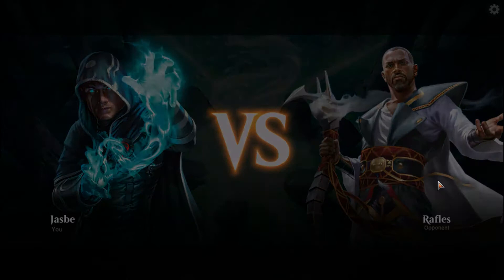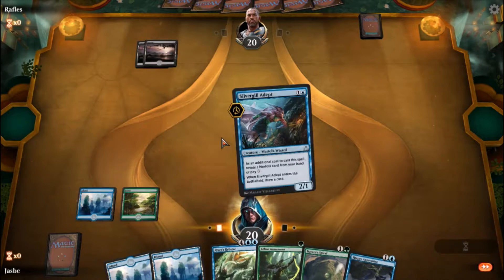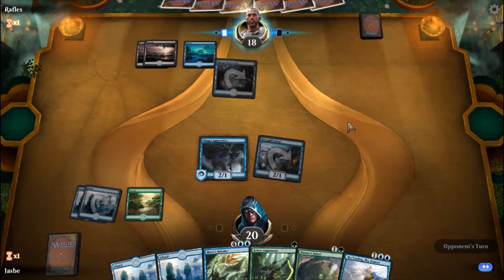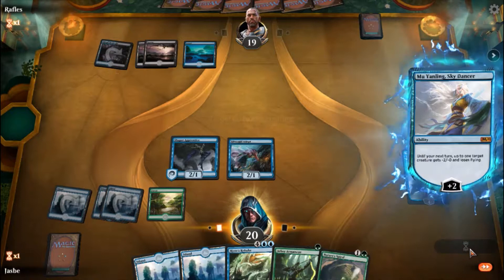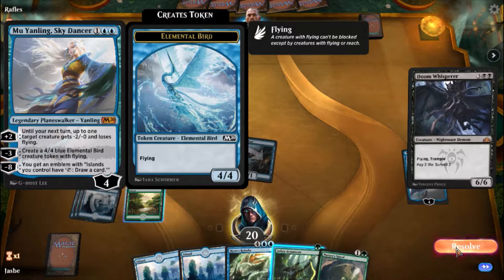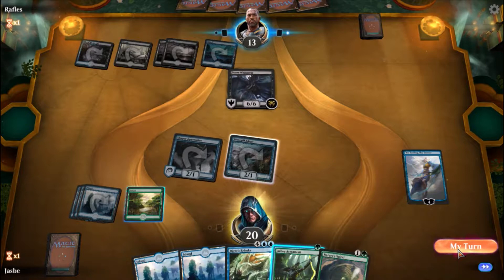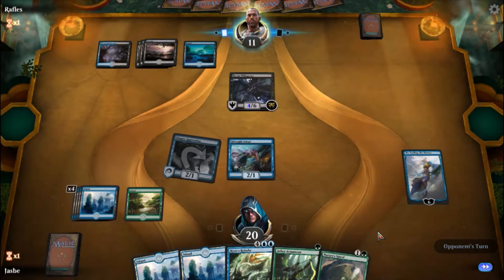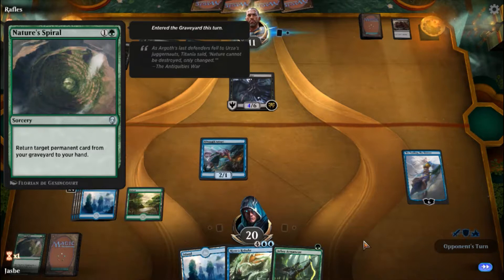Magical Merfolk Fun in Singleton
Hopefully this one will have working audio for ya Chadwicks.

Blue/Green Merfolk Singleton vs. Black Singleton

We can ensure you all that no merfolk nor demons were actually harmed during the taping of this video. What happens after the video I am not liable for.